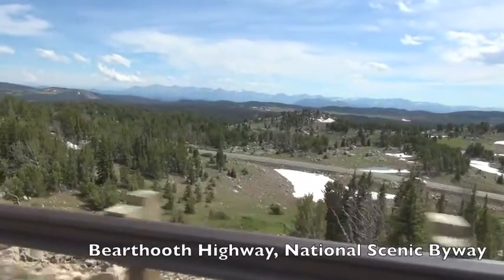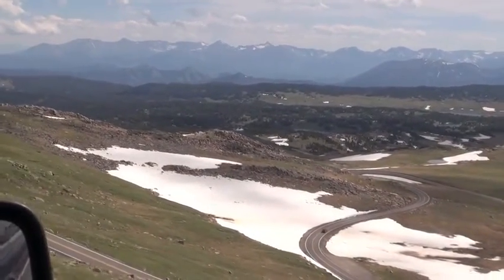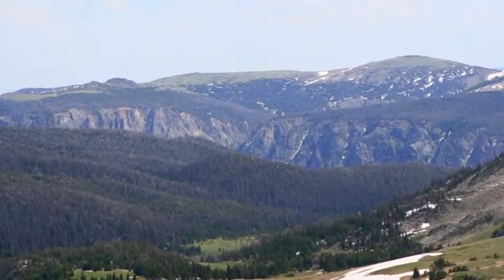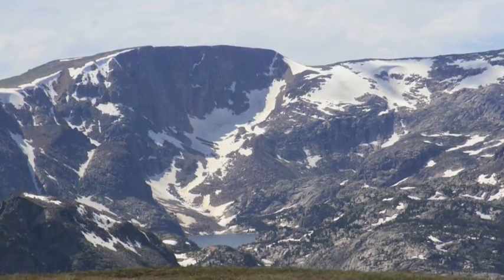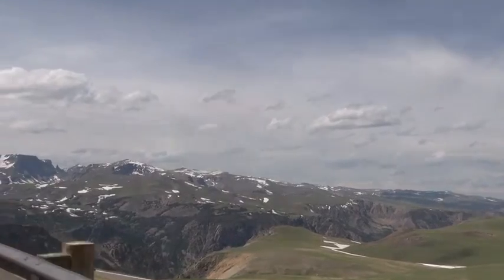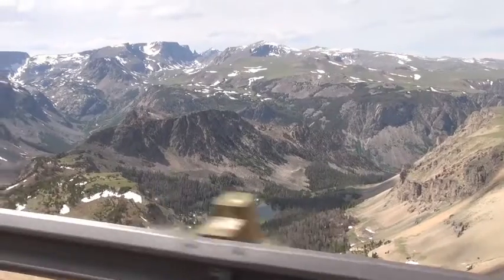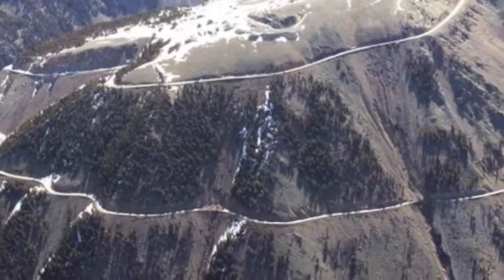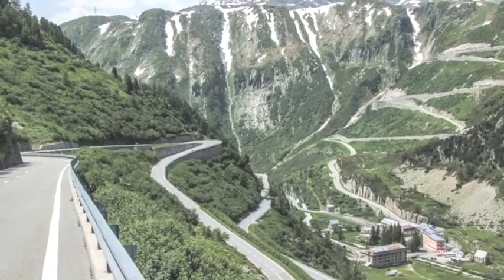Bearthooth Highway - Wyoming's Cultural Geology Guide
The Beartooth Highway, a National Scenic Byway ,crosses over one of the most formidable obstacles to modern transportation in North America, the Beartooth Plateau.  First uplifted during the Laramide Orogeny between 80 and 55 million years ago, folding and faulting continued in the southern portion of the uplift until 2 million years ago.  This created the high tablelands of the Beartooth Plateau.  Pleistocene glaciation has clearly left its mark.

The Beartooth Plateau was known and used by American Indians. However, elevations near 11,000 ft., a harsh alpine climate, high winds, and unimaginably steep and rugged topography limited 19th century exploration to a few prospectors and trappers. It was not until 1882 that the first organized expedition, lead by U.S. Army General Philip Sheridan, successfully crossed the plateau from Yellowstone Park to the lower Clarks Fork Valley. The route of what is now designated as U.S. 212, or the Beartooth Scenic Highway, followed much the same route taken by Sheridan’s 1882 expedition – from Cooke City to Colter Pass, along the Upper Clarks Fork, over Beartooth Pass and across the Plateau at the “Top of the World.”